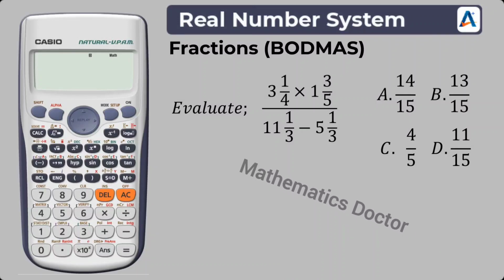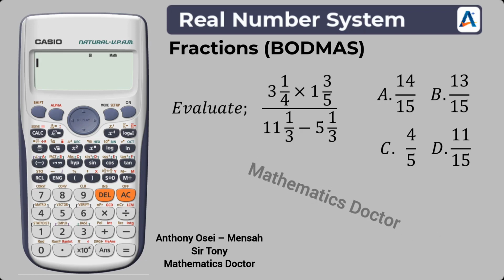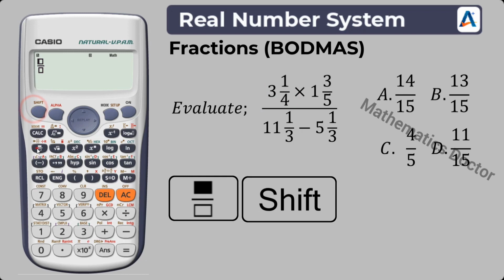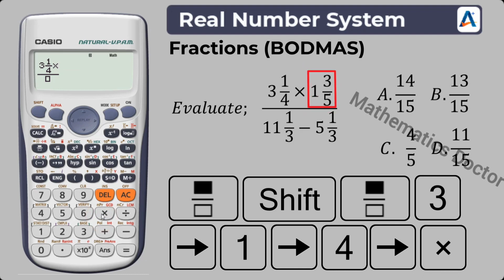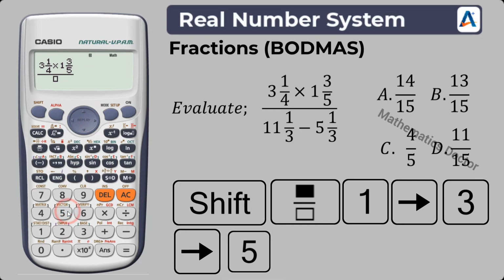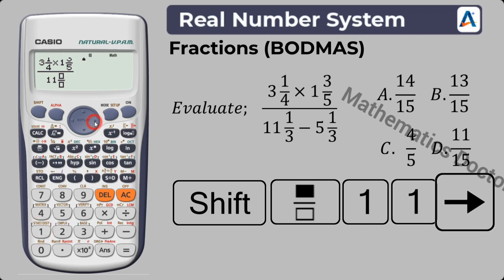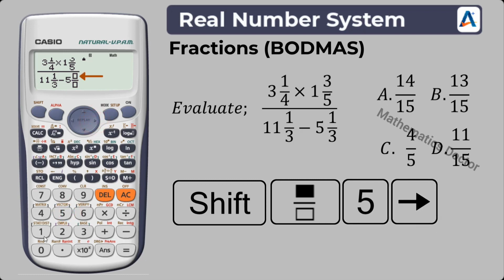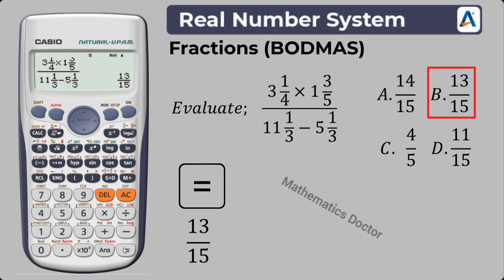How to use the scientific Calculator to solve Math questions on Fractions (BODMAS). By Sir Tony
1. Tiktok

2. YouTube

3. Facebook

4.  Instagram

5. Twitter

6. Telegram